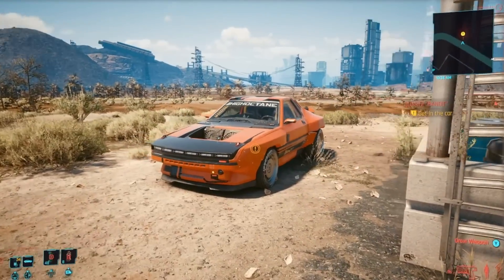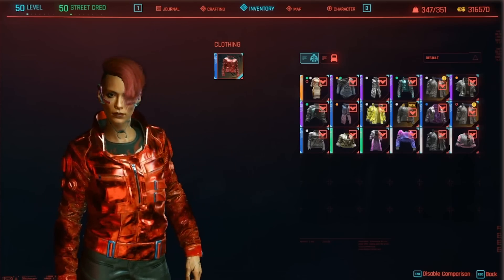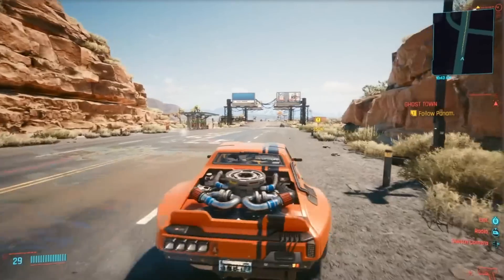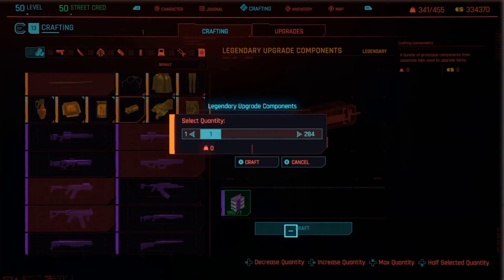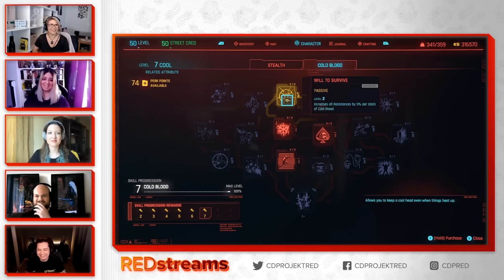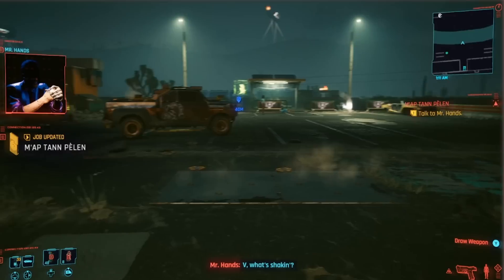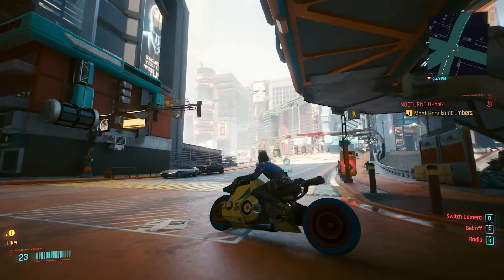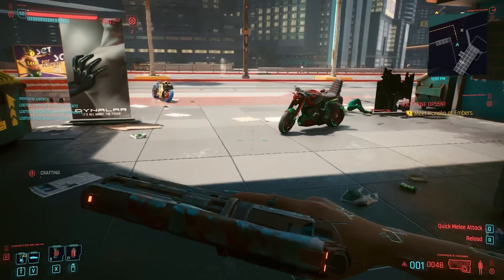CDPR Have Truly Done It This Time....Cyberpunk 2077 New UPDATE 1.3 & Free DLC Content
This is HUGE News For Cyberpunk 2077 Fans! CD Projekt's SECRET Plan To Massively Improve the Game

Cyberpunk 2077 | NEW 34GB UPDATE Out Now, Brings A Huge List Of Changes (Cyberpunk 2077 Patch 1.2)